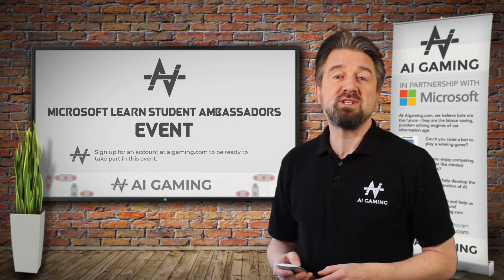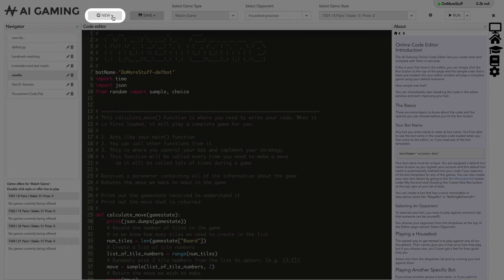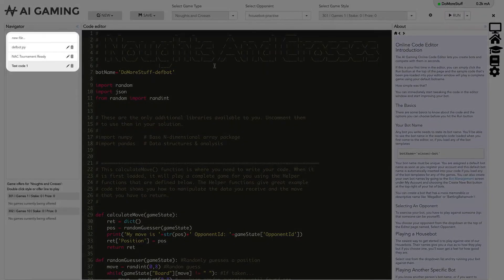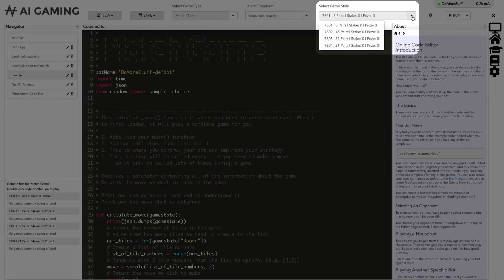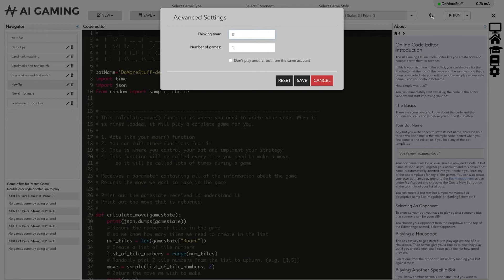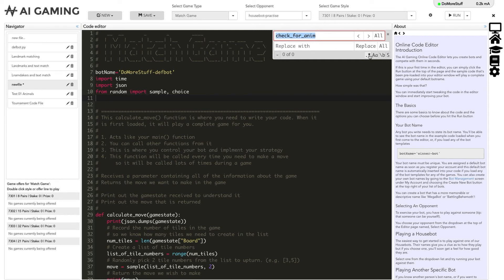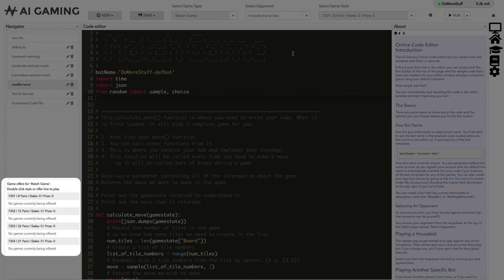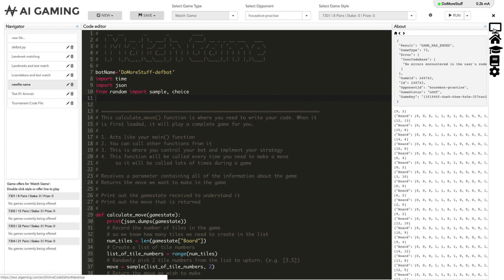Introduction to the Online Code Editor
This video provides a more detailed explanation of all of the features of the the Online Code Editor on the AIGaming.com site.